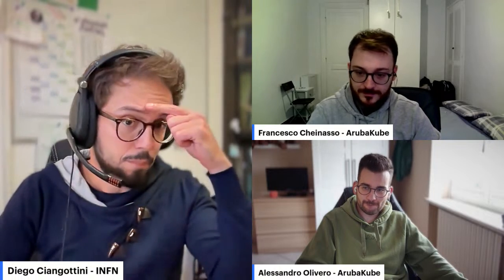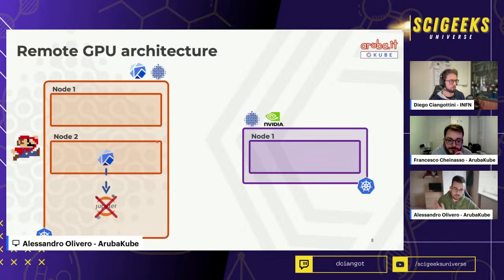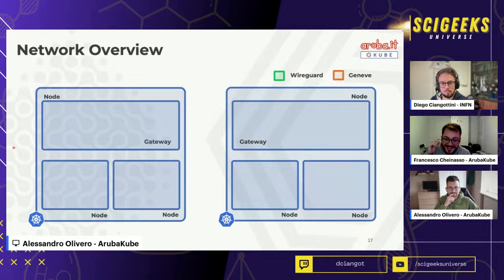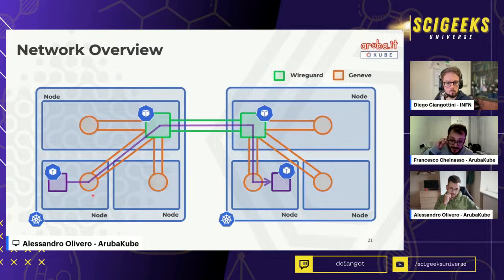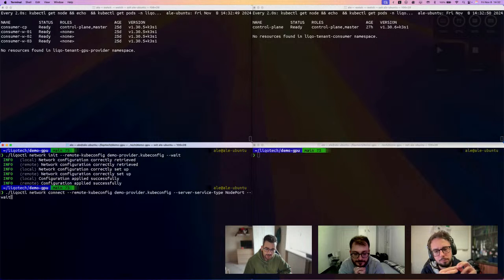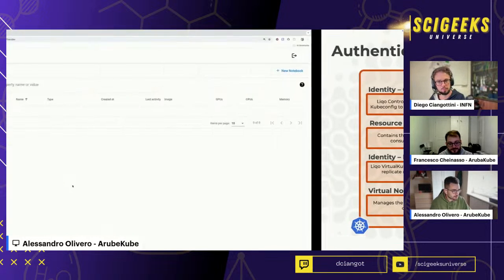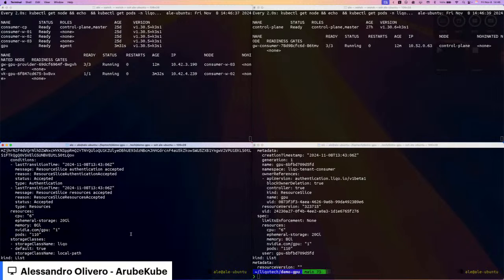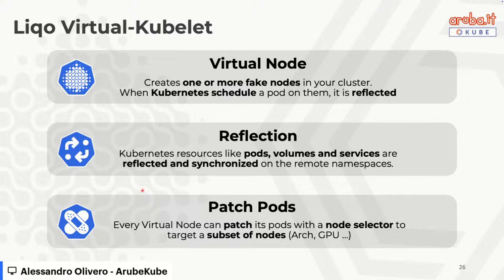GPU for ML on Virtual Nodes Just Got WAY Easier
Here we are again. Tomorrow another hashtag#SciGeeks' Podcast episode with another cool application of hashtag#CNCF Virtual Kubelet interface.

This time is Liqo telling us how they manage to seamless scale GPU heavy payloads to hashtag#GPUs at ArubaKube

As always, if interested tune in, and enjoy!